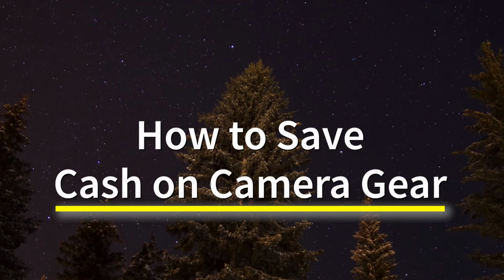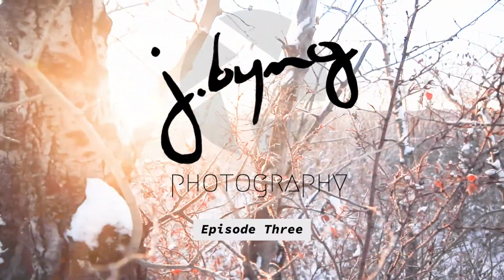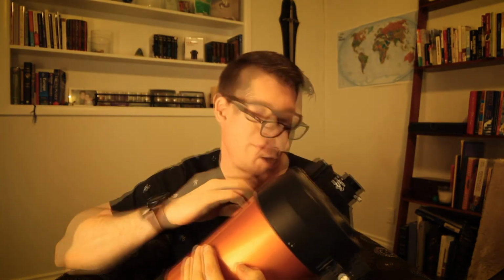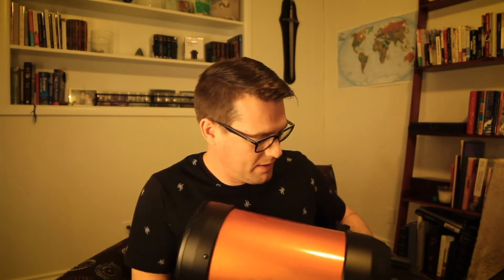How to Save Cash on Camera Gear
I have saved myself over $100 on camera gear using this one tip. Check it out!!